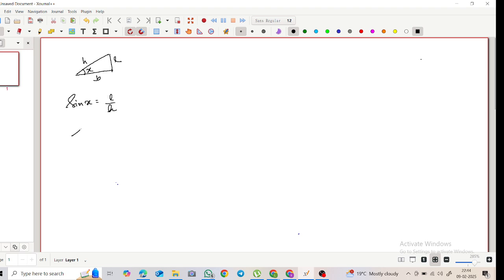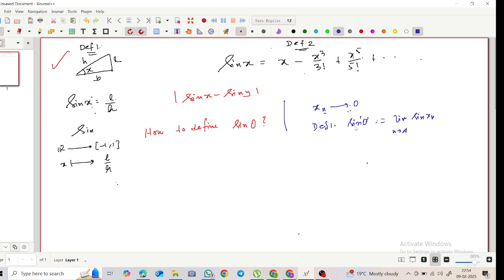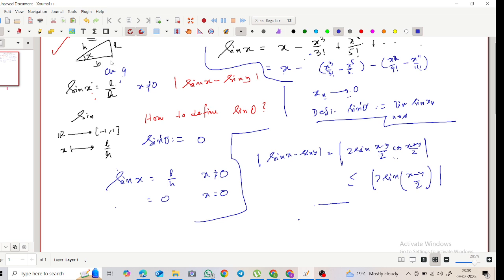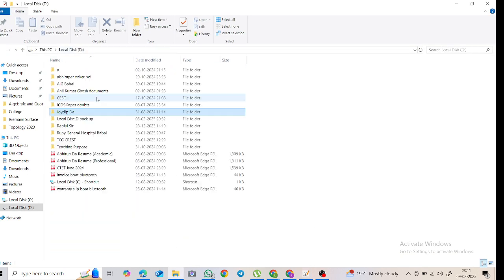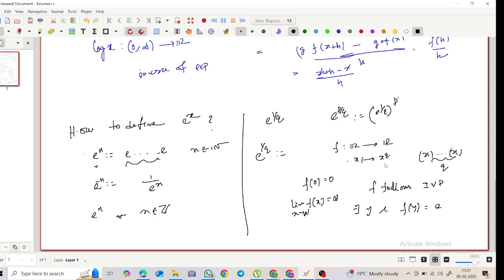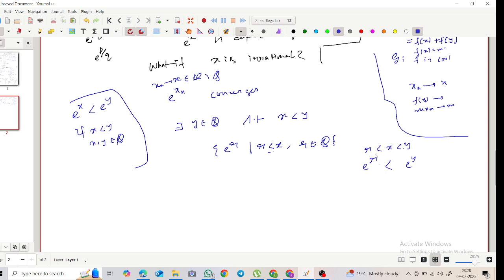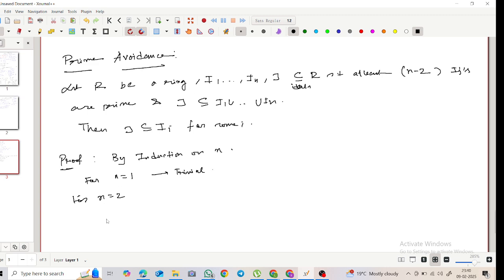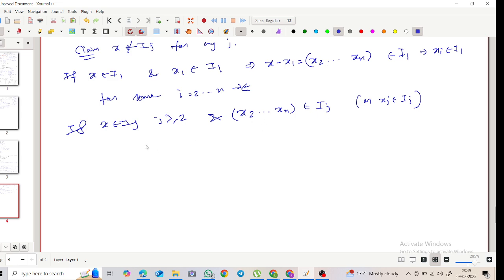Ring Theory 1 2025 Introduction